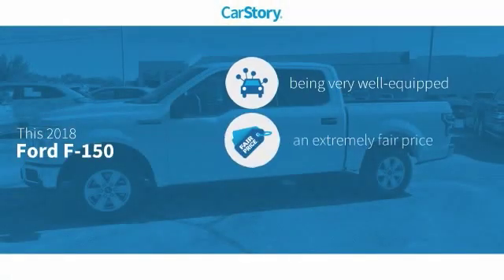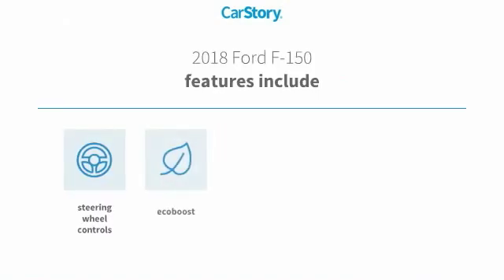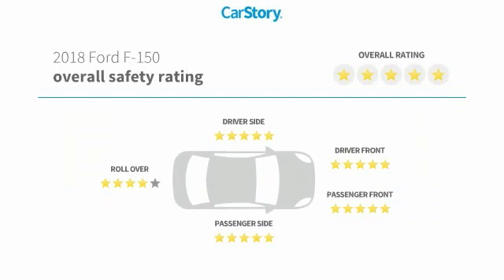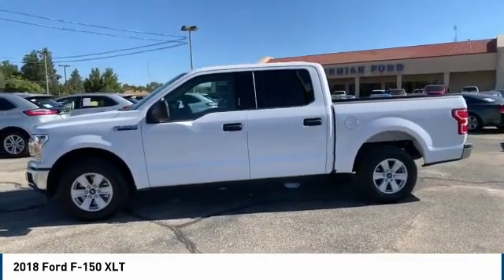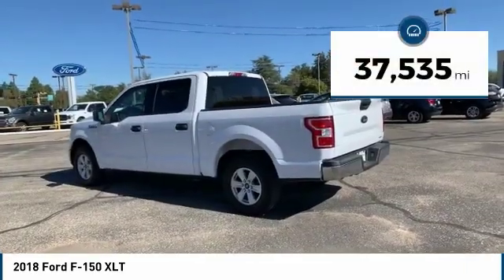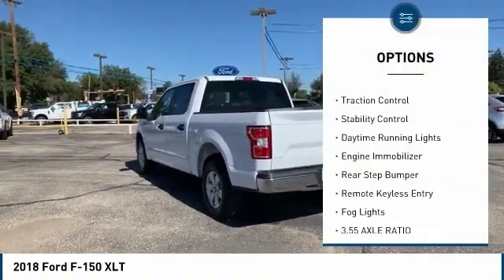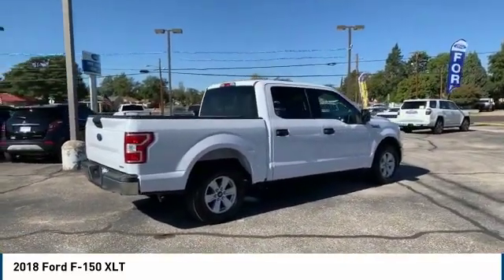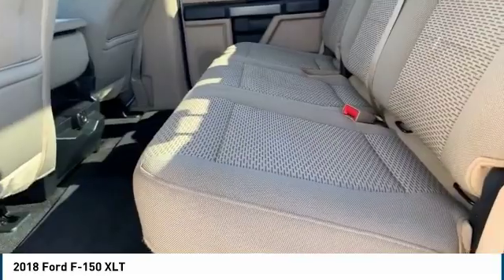2018 Ford F-150 Hobbs NM P10374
2018 Ford F-150 XLT

1000 N. Del Paso

Recent Arrival! CARFAX One-Owner. Clean CARFAX. ABS brakes, Alloy wheels, Compass, Delay-off headlights, Electronic Stability Control, Front fog lights, Fully automatic headlights, Illuminated entry, Low tire pressure warning, Remote keyless entry, Split folding rear seat, SYNC, Traction control. White EcoBoost 3.5L V6 GTDi DOHC 24V Twin Turbocharged 10-Speed Automatic RWD